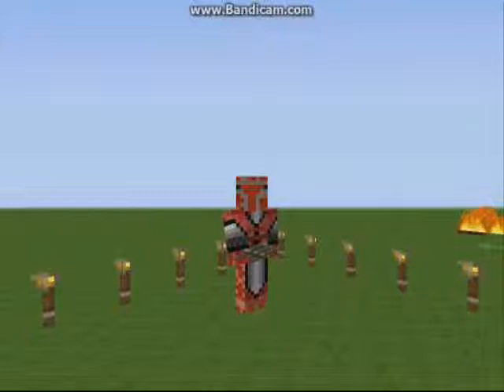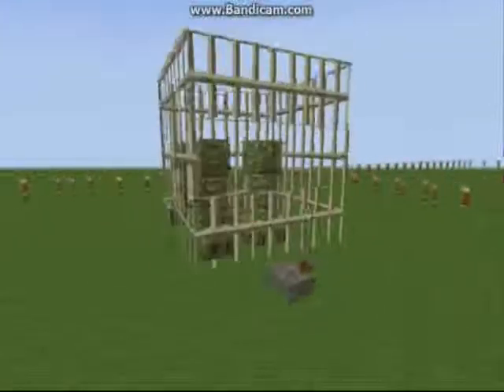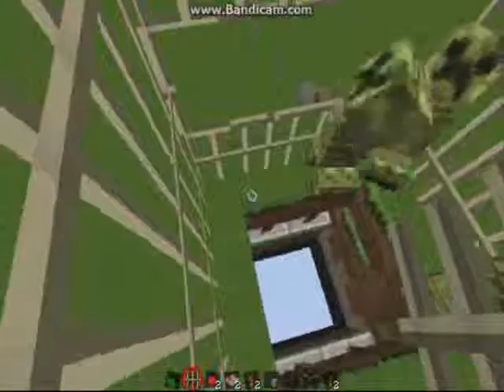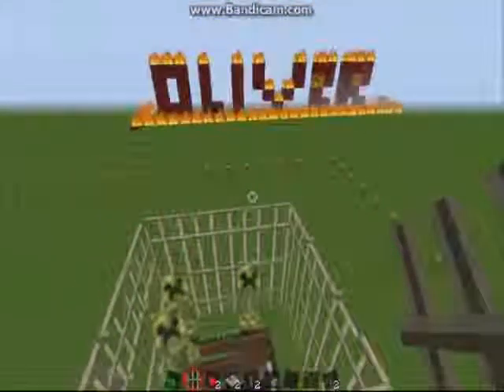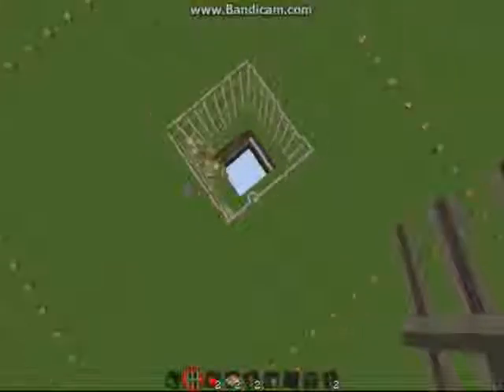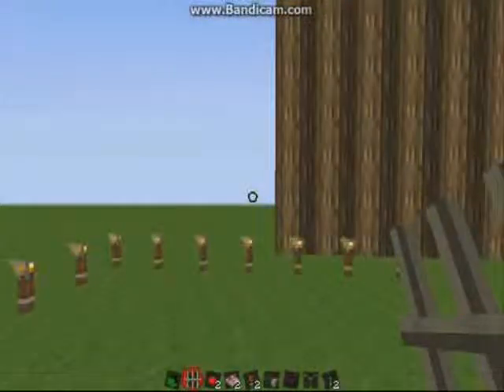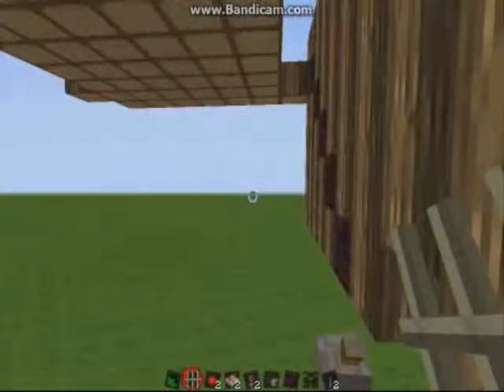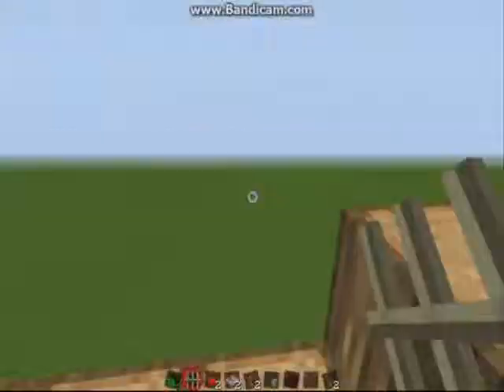Redstone Ideas for MInecrafters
Here are some ideas for using redstone